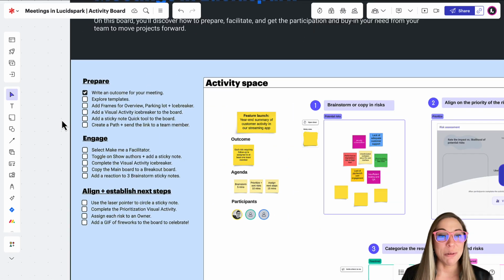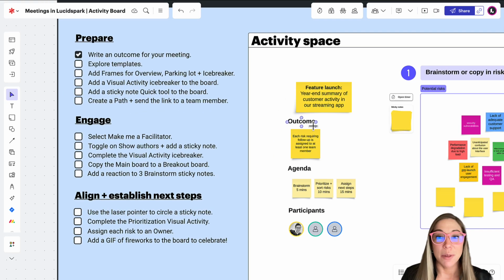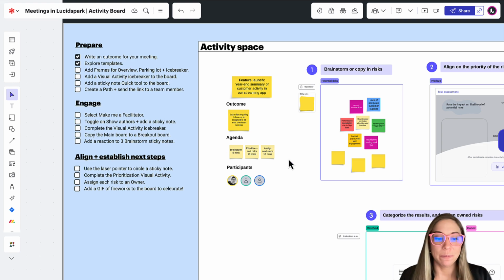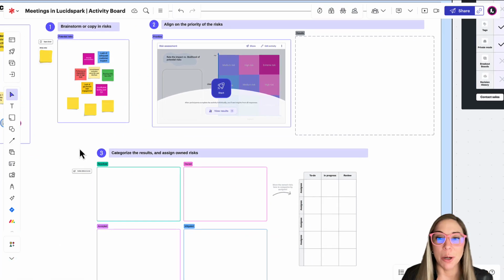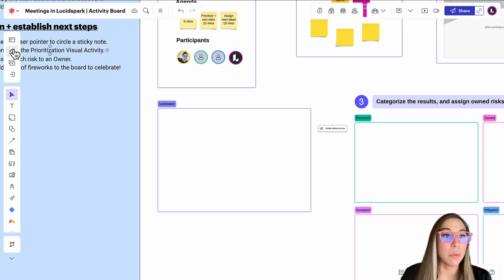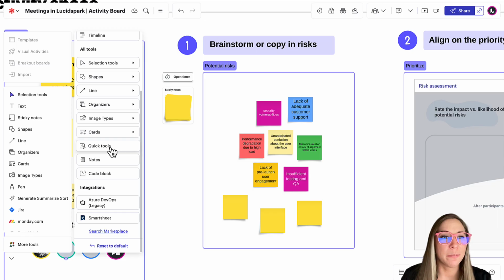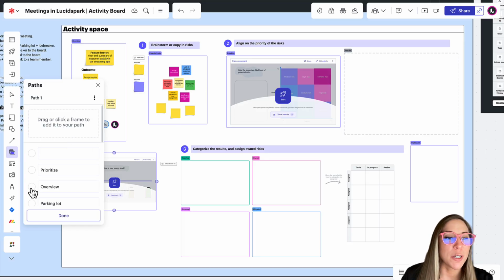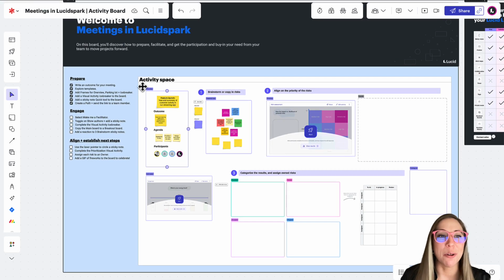Lucidspark Fundamentals | Meetings | Prepare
Learn how to facilitate meetings that matter. This course shows you how to structure your Lucidspark board using frames, set clear outcomes, and engage your team from the start with a visual activity. By preparing your workspace with paths and quick tools, you can ensure every teammate stays focused and your meeting stays on track.

*Timestamps*
0:00 Welcome to meetings in Lucidspark
1:02 How to set a meeting outcome
2:08 Using the template library
2:37 Structuring your board with frames
3:44 Adding participants with profile shapes
4:24 Designating a parking lot
5:00 Creating an icebreaker with a visual activity
6:38 Streamlining facilitation with quick tools
7:49 Guiding collaborators with paths

*Recommended resources*
[Training] Go to Lucid Training Labs for more self-serve courses and live training workshops